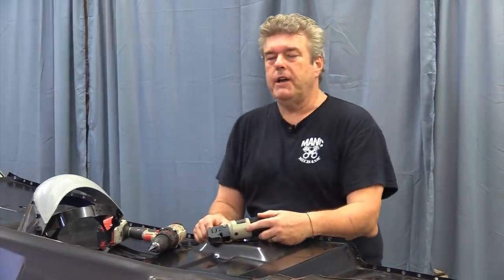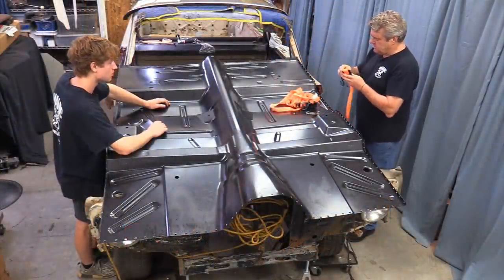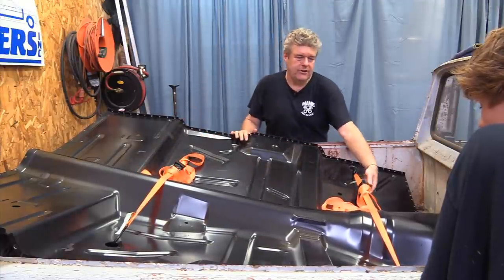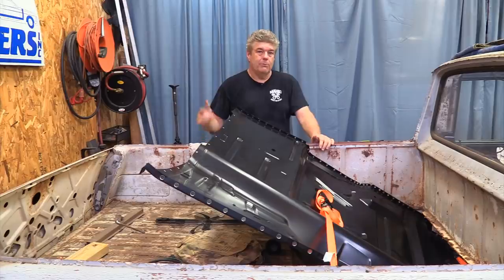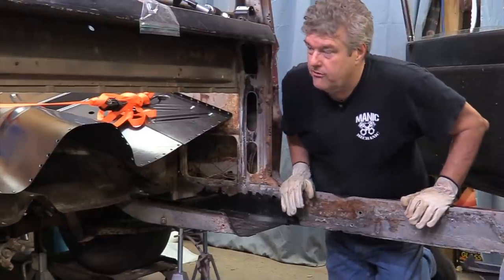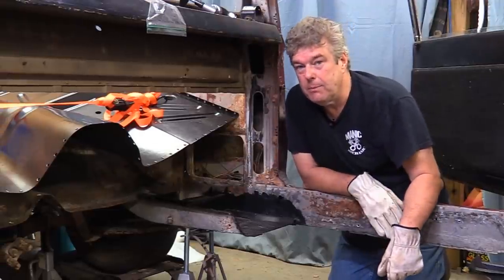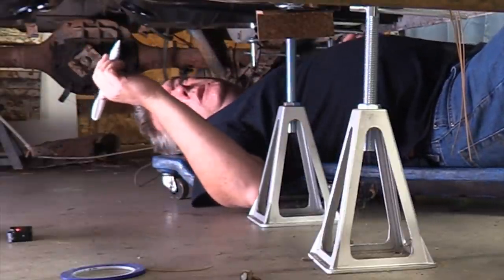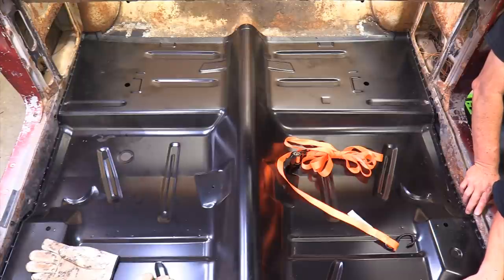Car Floor Pan DIY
Car Floor Pan DIY Episode 90 Manic Mechanic
Car floor pan DIY , how to install a full floor pan in to your classic car. We show how to put a new pan in instead of a patch repair. If you are doing a restoration and have a lot of rust, this is the best way to go. This is a truly DIY rust repair. If there is rust this floor pan installation is the fix. If you have never done floor pans following this you will have the knowledge to do this repair on your classic car floor pan.

1960-65 Falcon floor pan: C2DZ-5911135R